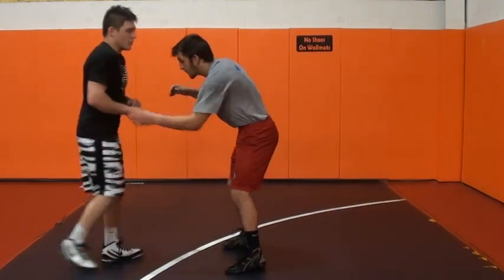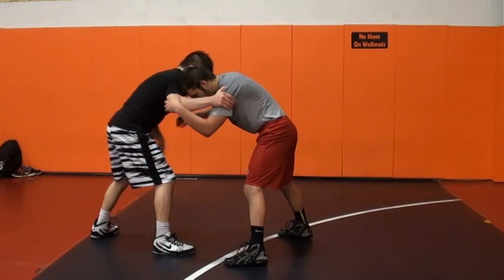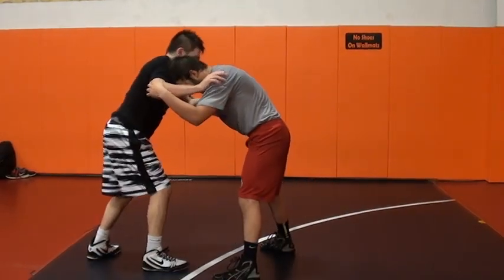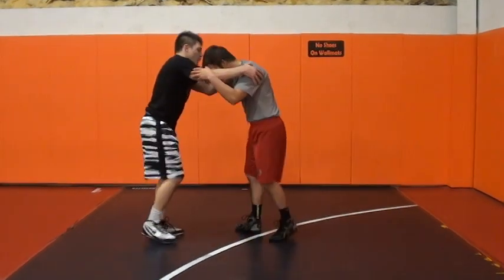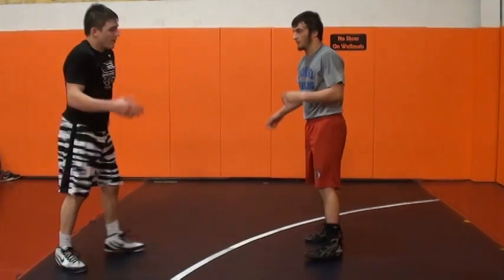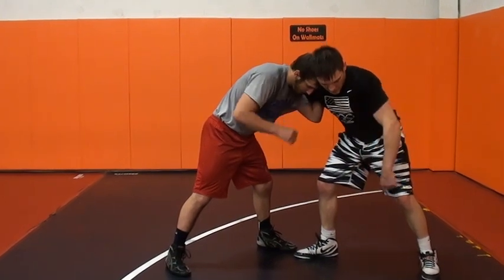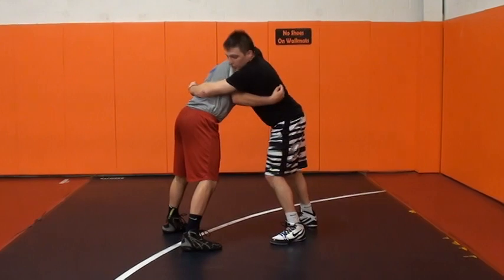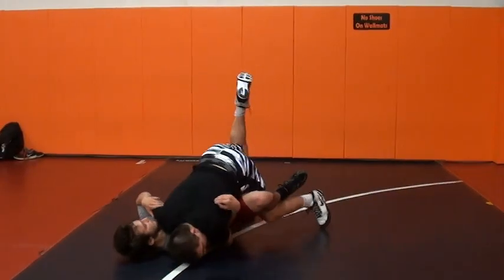Ian Miller Inside Trip